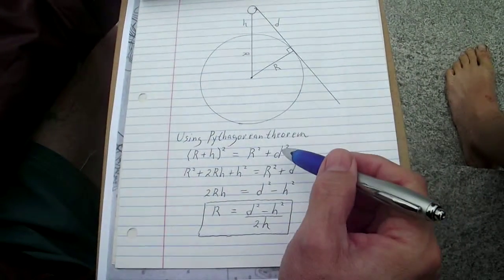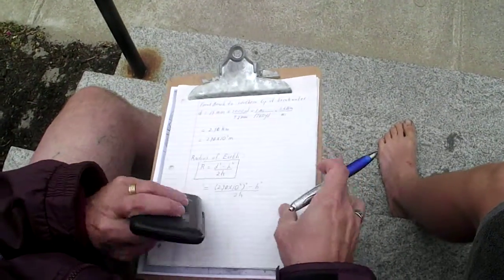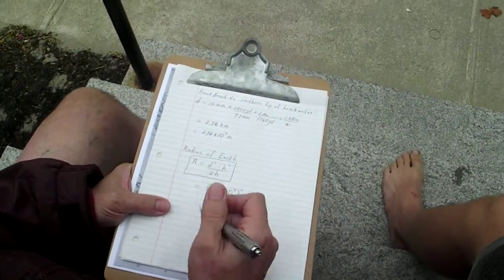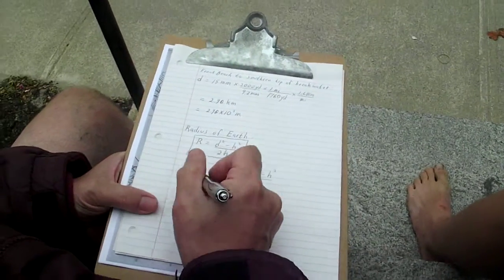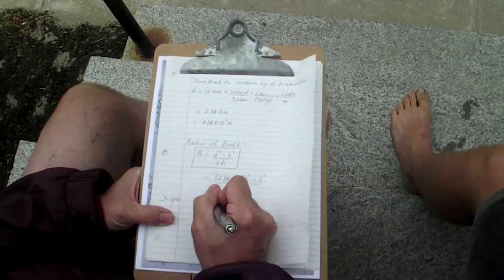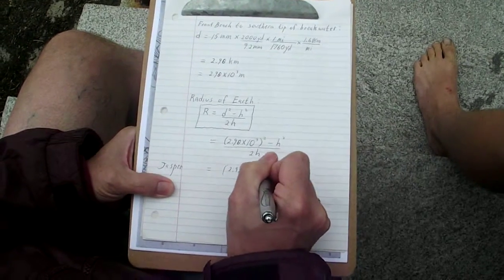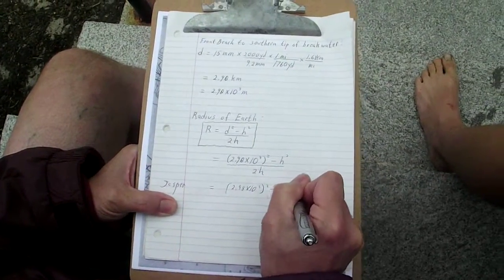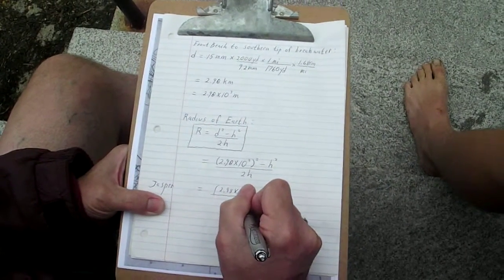Reckoning Earth's size by taking a dip (5):
Time to calculate the Earth's radius.  This is done by using the Pythagorean theorem.  The answer I obtained was 6 percent higher than the actual value! (I mis-spoke in the video by saying the answer was 11 percent higher).  The next day was sunny and calm.  I repeated the experiment and got a radius that was 6 percent lower than the actual value.  So, that pretty much gives the margin of error for this technique -- not too shabby!